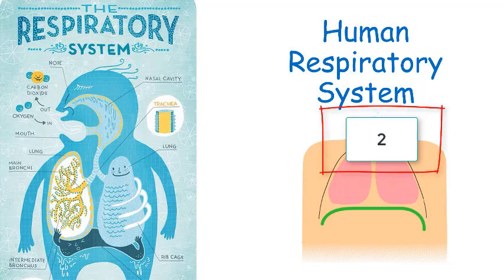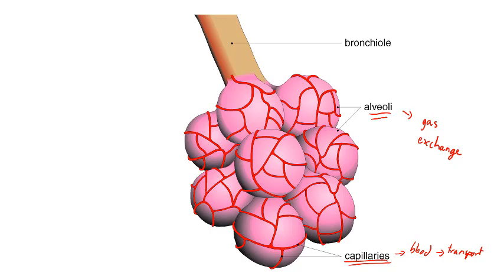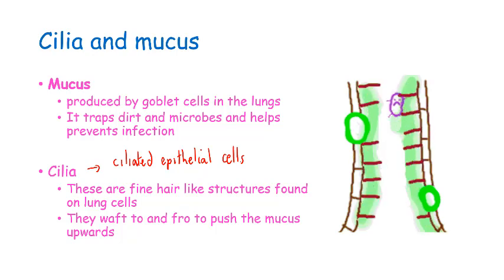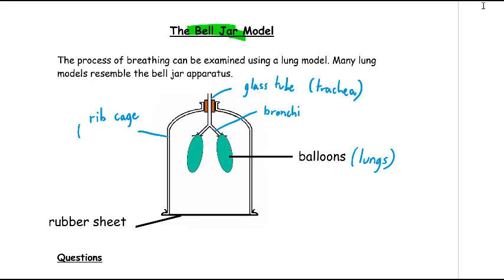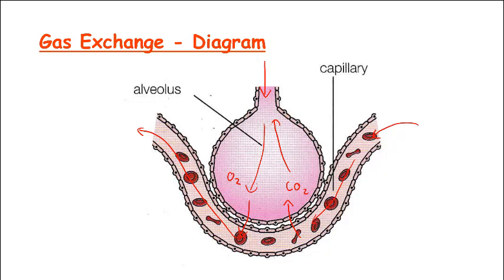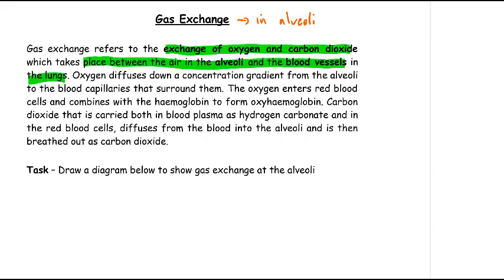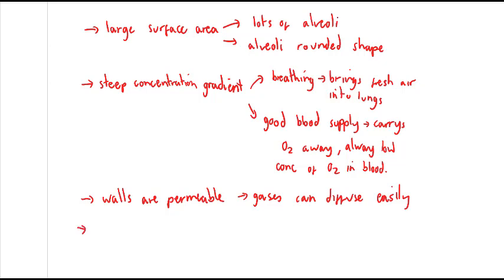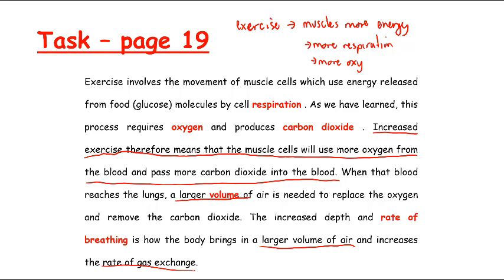CCEA GCSE Biology respiratory system structure and breathing